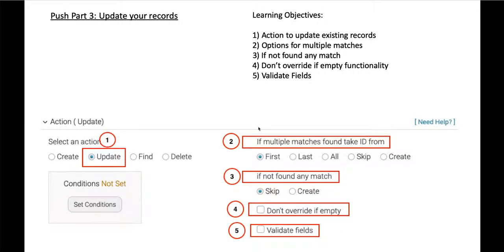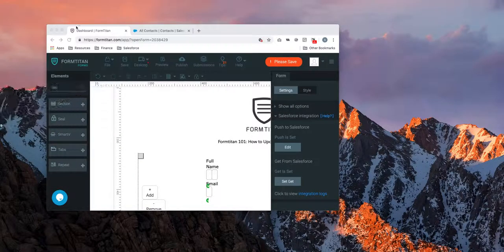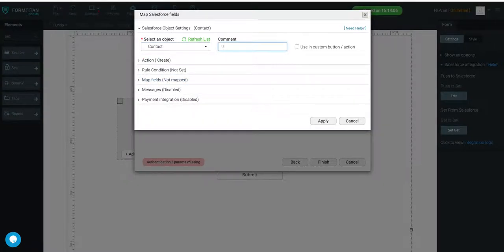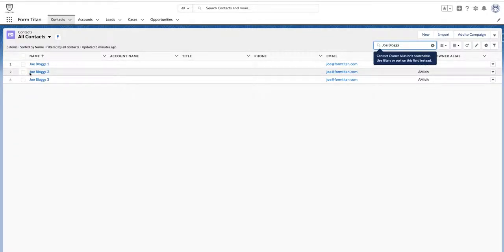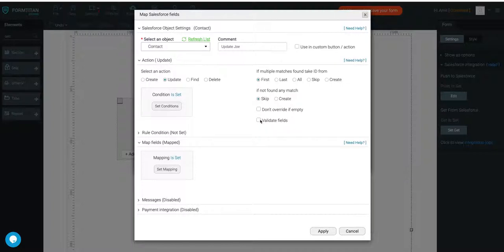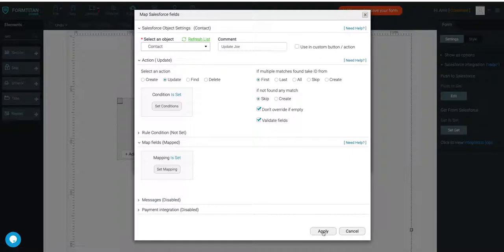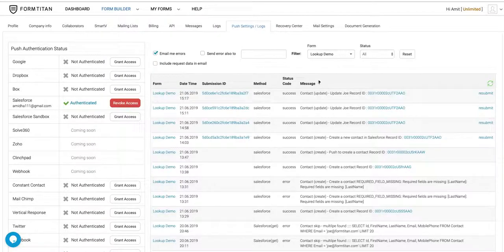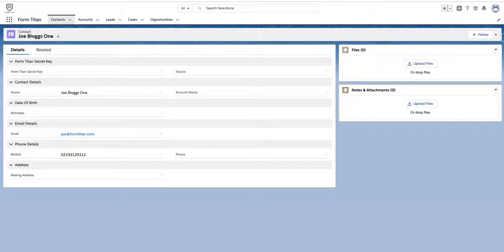3) Push: Update recording using first ID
Learn to how to filter if you have multiple records. You can use this demo to filter records using first ID and update them.